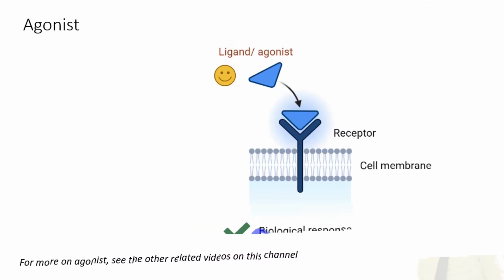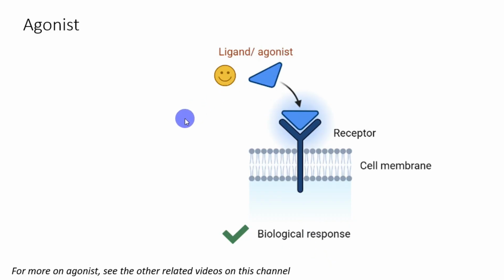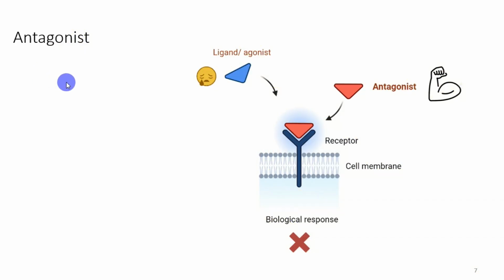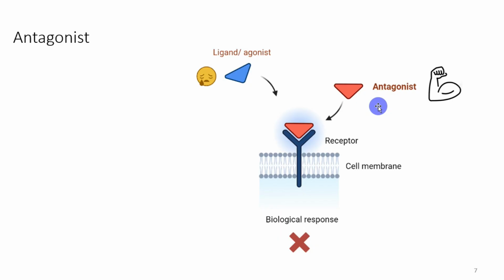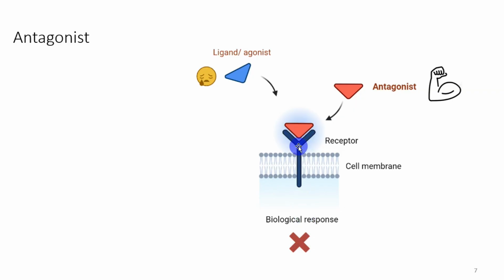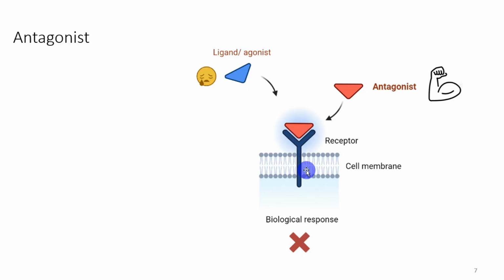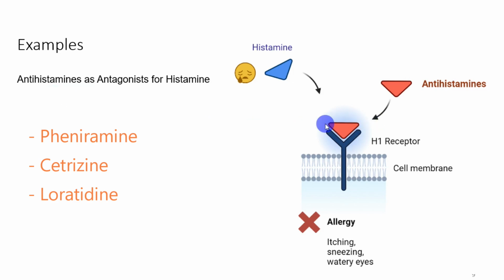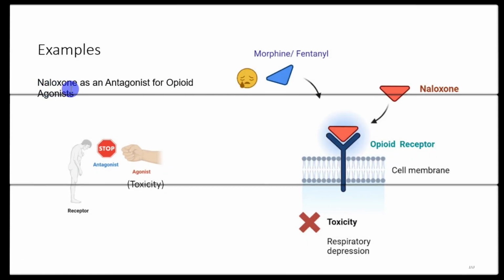What is Antagonist | Podcast Lecture | Junaid Asghar PhD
Agonist
An agonist is a drug or molecule that binds to a specific receptor and activates it, producing a biological response similar to that of the body’s natural chemical (e.g., a neurotransmitter or hormone). Agonists mimic the action of endogenous substances.
Example: Salbutamol is a β2-agonist used to relax bronchial smooth muscle in asthma.

Antagonist
An antagonist is a drug that binds to a receptor but does not activate it. Instead, it blocks or inhibits the action of an agonist or natural ligand. Antagonists are used to reduce or prevent unwanted physiological responses.
Example: Naloxone is an opioid antagonist used to reverse opioid overdose.